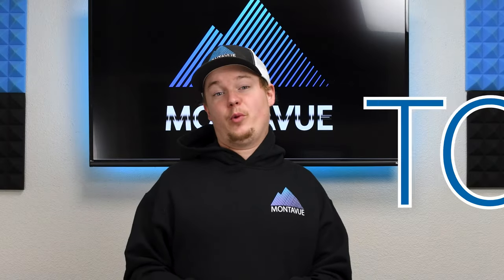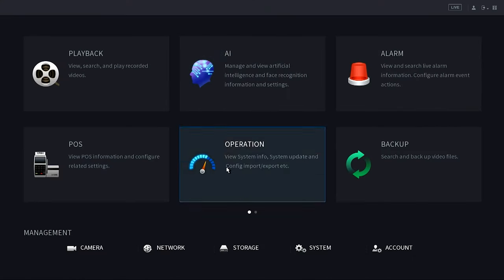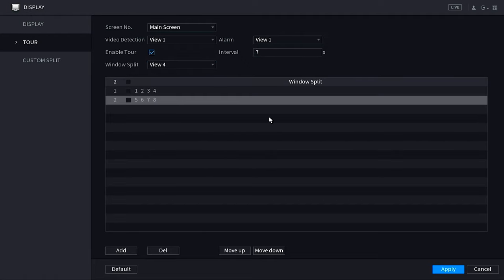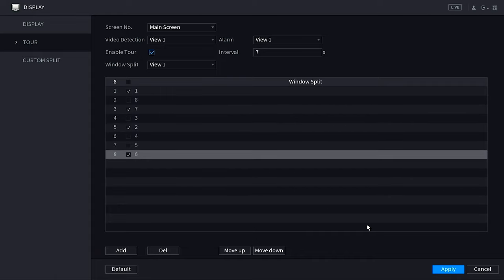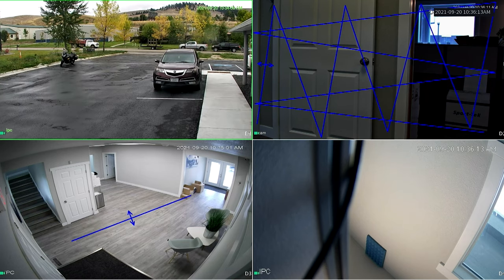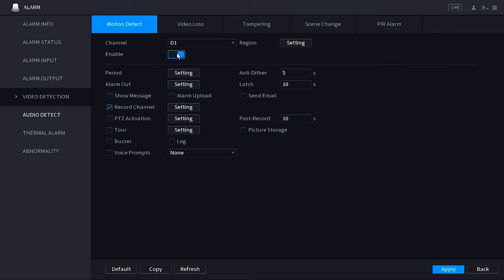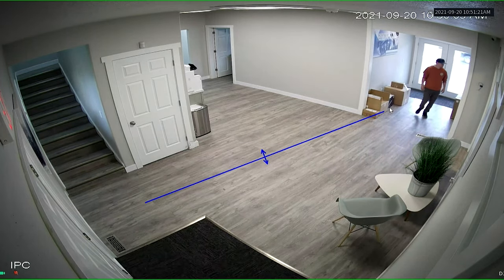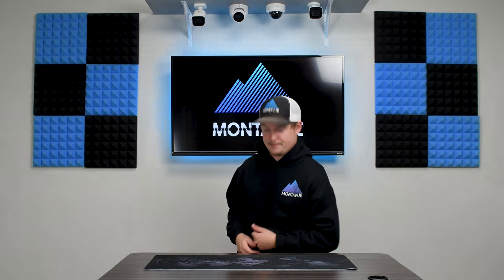Tour Mode Setup and Activation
Tour mode allows the user to periodically cycle the view between any or all of the cameras on your Montavue NVR. Tours can be customized in many ways, so watch this video to learn how to set up this function and learn about the benefits tour mode has to offer.